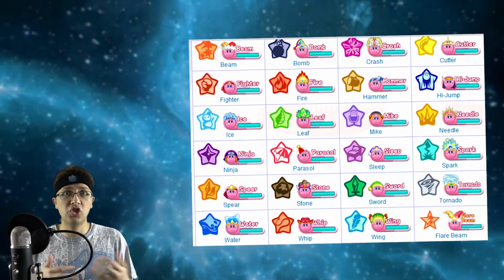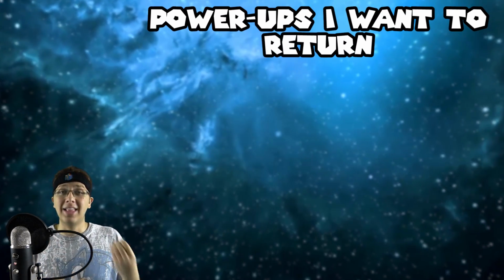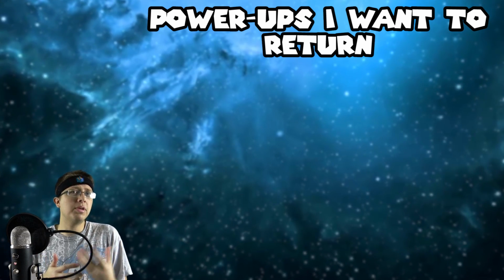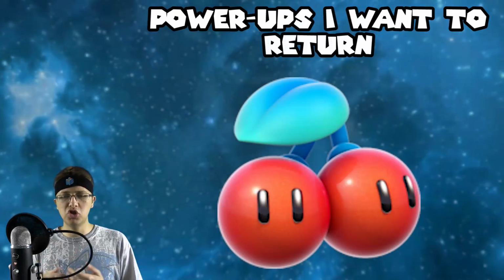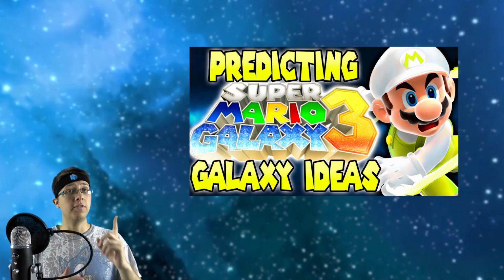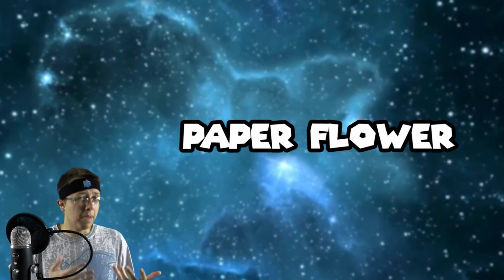Predicting Super Mario Galaxy 3!! Power-Ups (Part 2)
For this video, I predict what Power-Ups could be in Super Mario Galaxy 3!
Buy a Pink Gold Peach Shirt!

PSN, Nintendo Network, & Steam ► gamertagman

Smash'N'Compare Team:
GamingTV - Editor
Austin Lovespizza - Writer
James Rodgers - Editor
VectorStar Productions - Editor
Kyle Beard - Avatar Artist
RetroRemedies - Videographer

Thank you Abdulmohsen Abdullah alnemer, Mike Nordlander, Justin Frank Milton, Will Rhodes, Caleb Bott, and Christopher Kilsey!